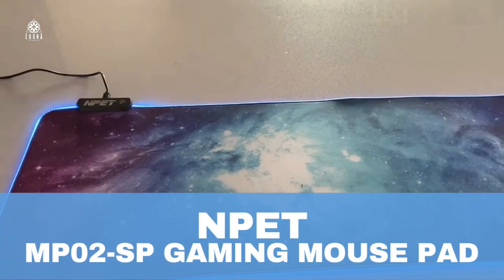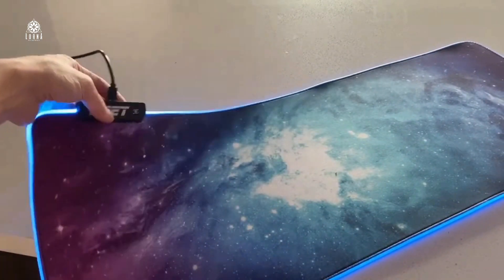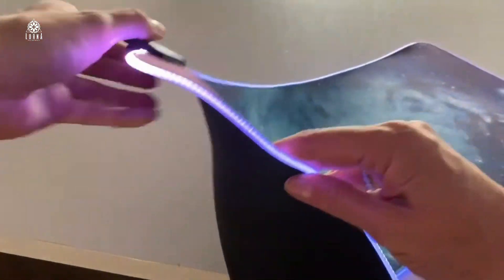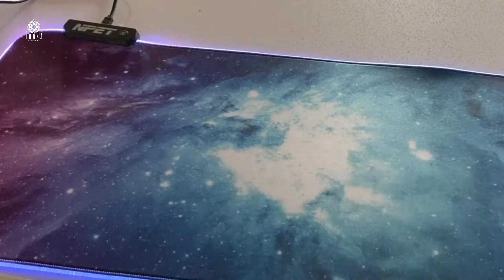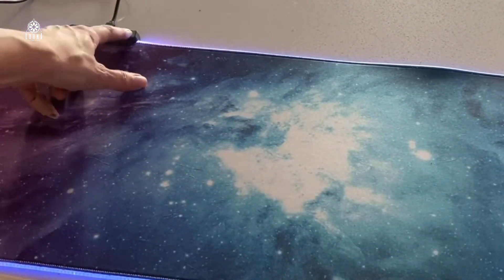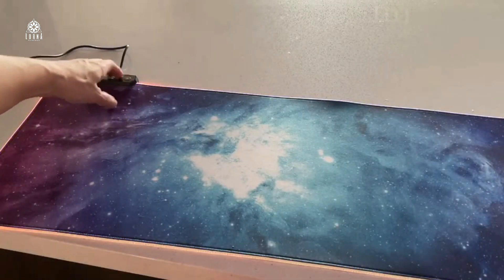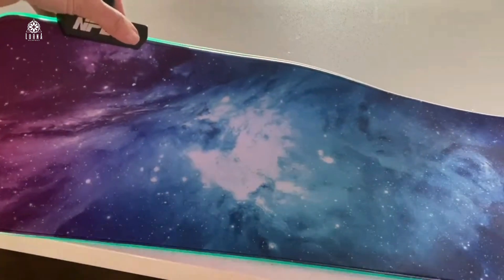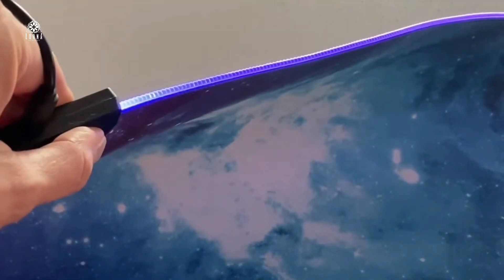NPET MP02-SP Gaming Mouse Pad Review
NPET MP02-SP Gaming Mouse Pad live video review by A-List Amazon Influencer and Singer-songwriter Lorna.

NPET MP02-SP Gaming Mouse Pad, Cloth Mouse Pad, Anti-Slip Base, RGB Backlit, Stitched Edges, Water-Resistant, Optimized for Gaming Sensors, XL